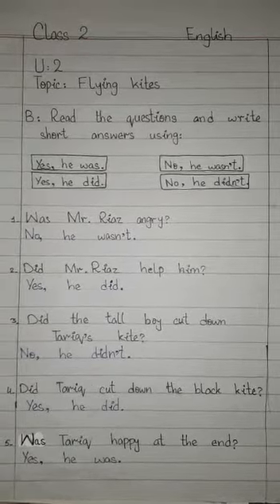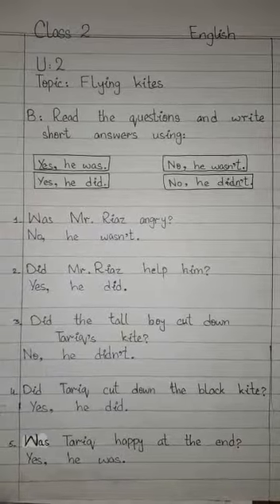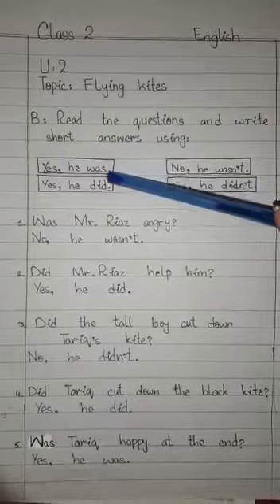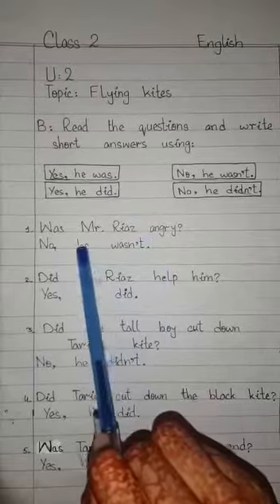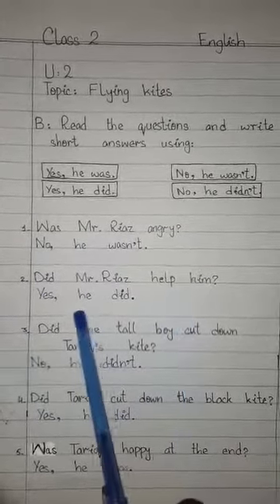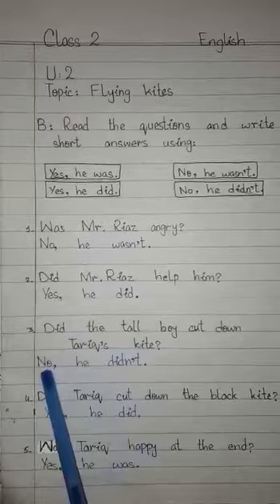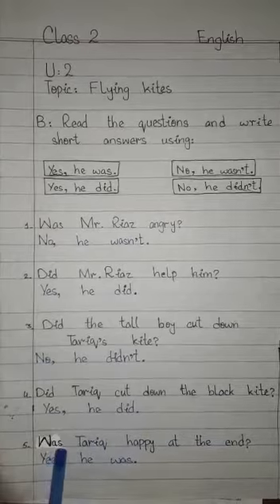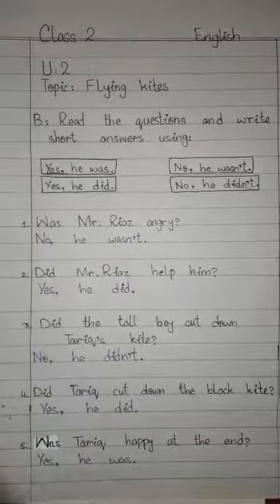Grade 2 eng (187) lecture 6